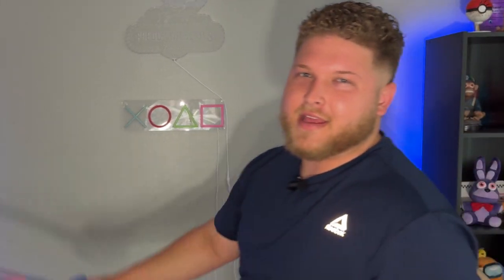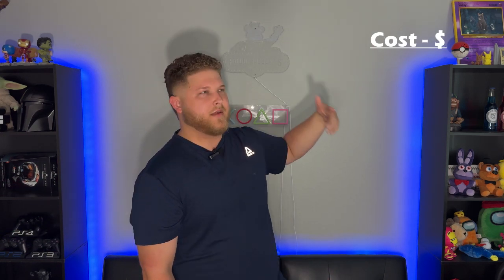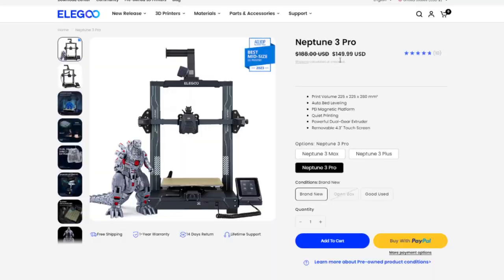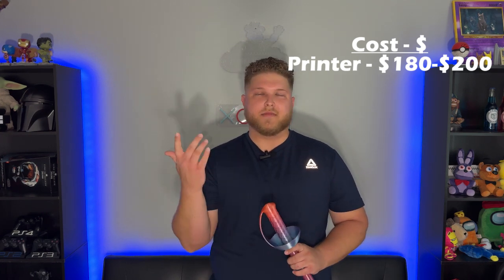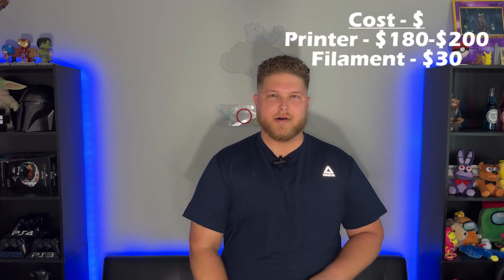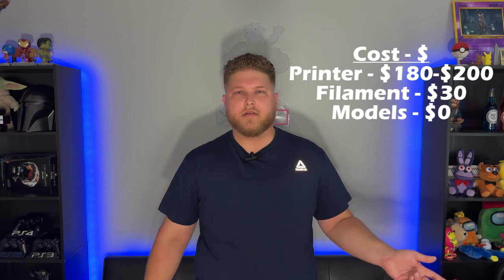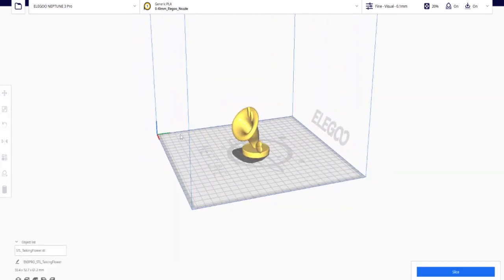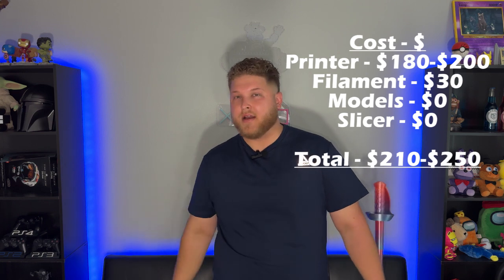Beginners Guide to 3D Printing in 2024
Learn to 3d print in 10 minutes! Go from not knowing what 3d printing is, to getting your first successful print off the build plate.